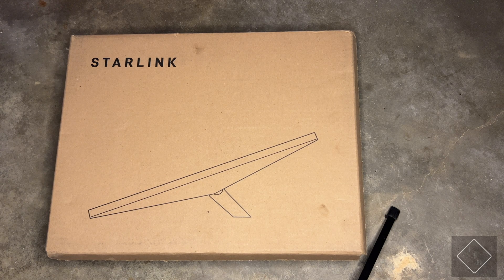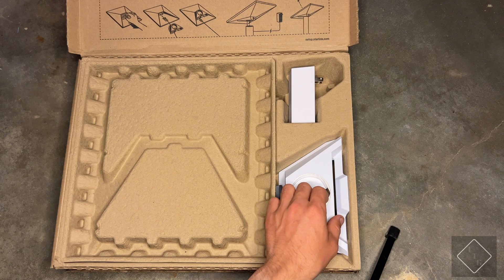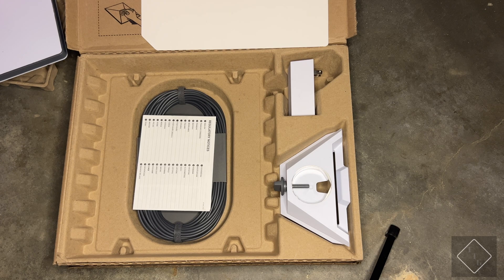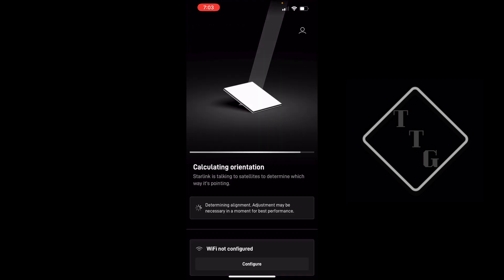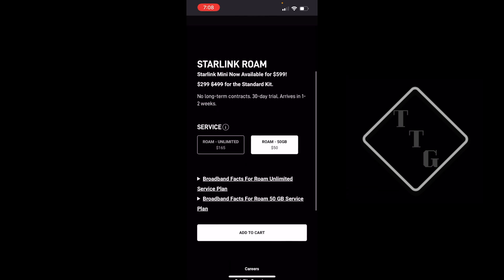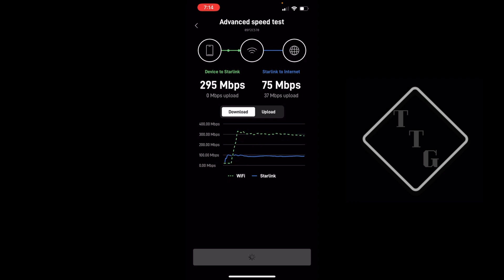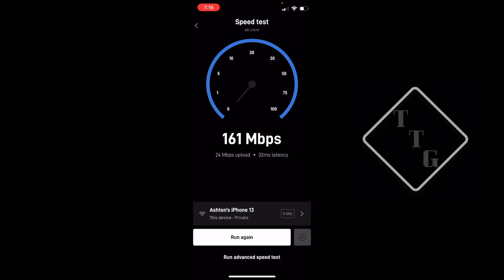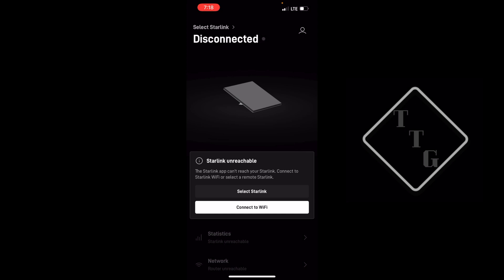Starlink Mini Unboxing and Setup + Speed Test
Taking a look at the Starlink Mini dish and what kind of speeds can be expected while using it.

📍 Get a FREE month of Starlink residential internet service by signing-up with my referral

📍 Interested in a perfect portable solar power station to keep your Starlink mini running off-grid?